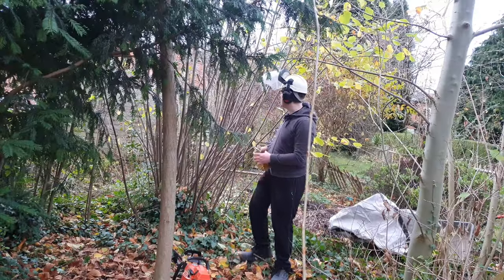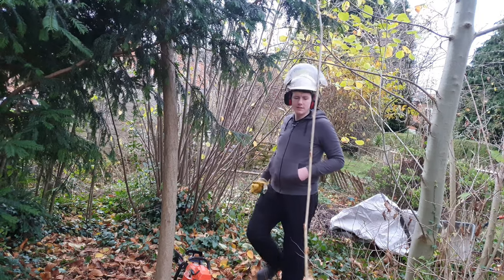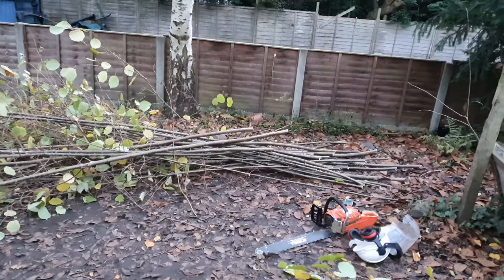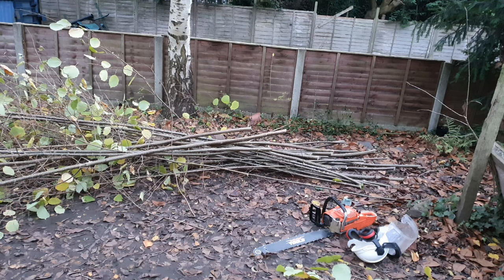Coppicing: The Ancient Technique That Will Change Your Garden Forever